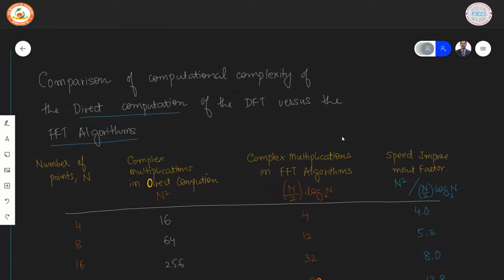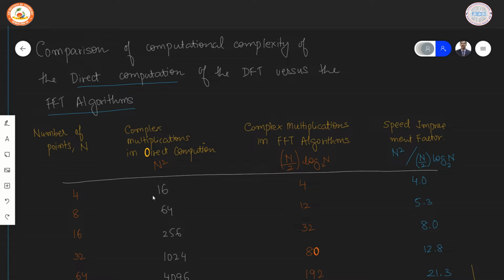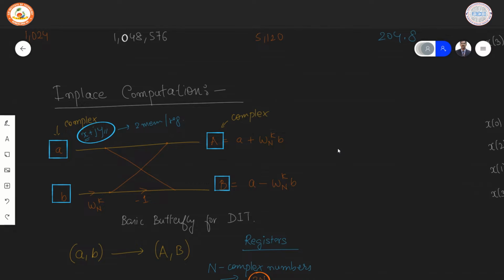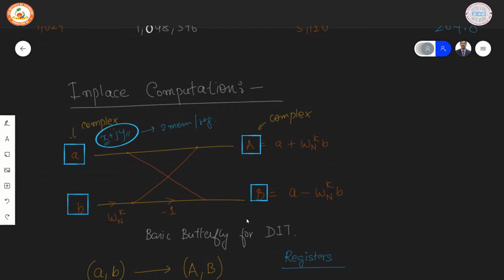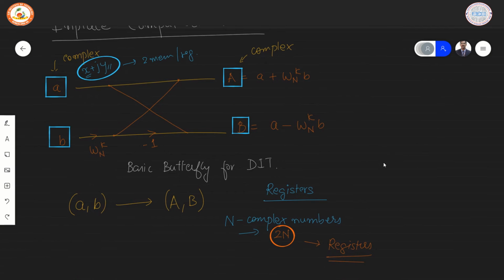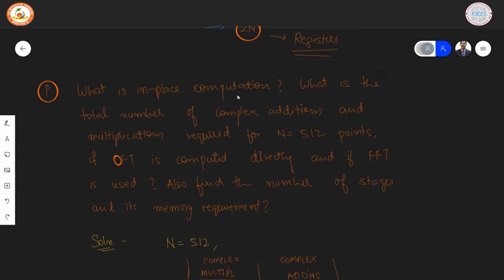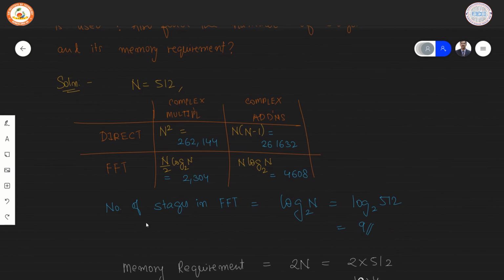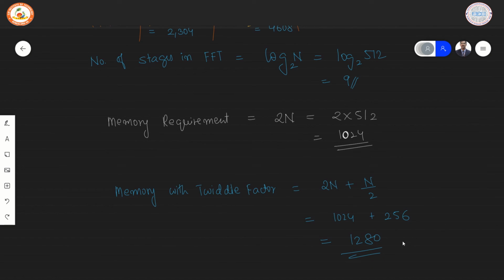DSP Module 2 Inplace Computations, Computation Complexity